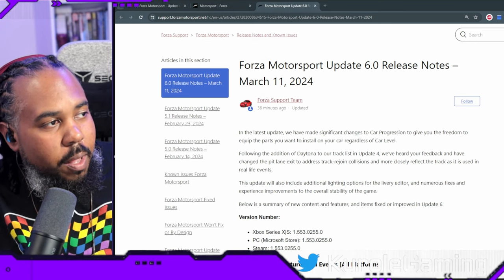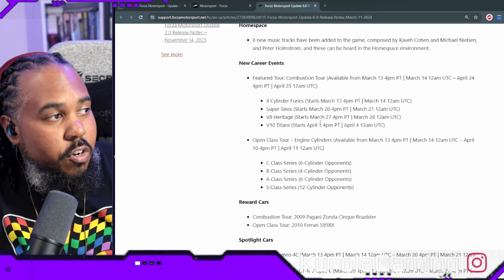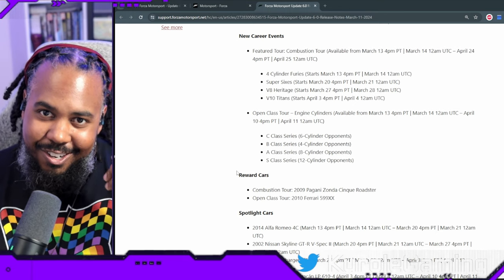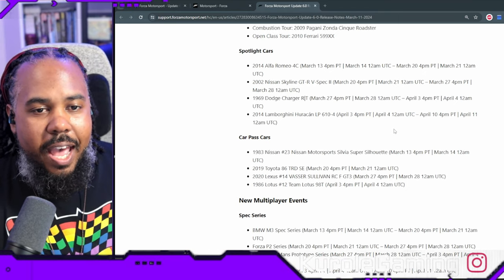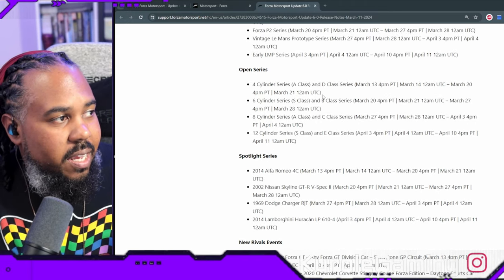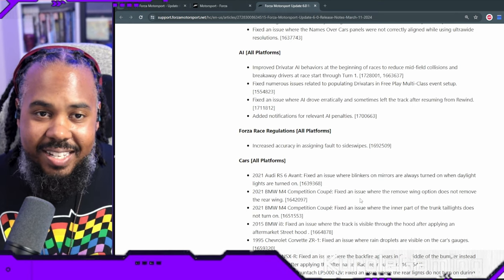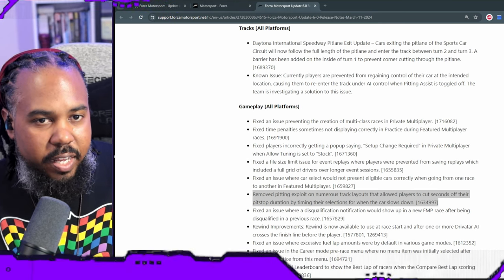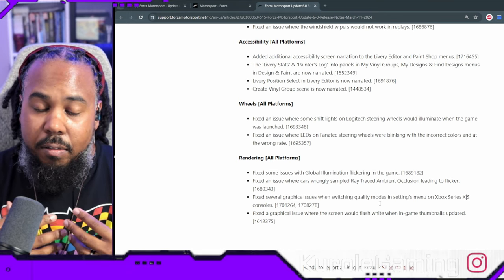Forza Motorsport Update 6.0 Builds Back Better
Promised Progression changes Provided, Several New Cars, Interesting new Open challenges and Rivals events, and slew of other necessary quality of Life and functionality fixes come to Forza Motorsport in the long awaited 6th update. We'll go through what Turn10 shared in their Overview, and and some juicy details buried in the patch notes.

And of course more of me struggling to learn my new wheel!

Follow Me & Stay Up to Date! ▼
Come Join "Kurole Domain" Discord Server!

0:00 The wrong way to join
0:08 Racers Welcome
0:20 Headlines
1:09 Full Patch Notes
2:14 Car Progression Changes
3:20 New Home Screen Music
3:40 Career Mode: The Combustion Tour
5:20 Open Tour: Cylinder Challenges
5:55 Tour Rewards
6:37 Spotlight Cars
6:58 Car Pass Cars
9:40 Spec Multiplayer
10:32 Open Series Multi-Player: MOAR CYLINDERS
12:10 Rivals Events: GT Hopper Rivals
13:25 Bug Fixes
15:20 Daytona Pitlane Fix and Bugs
15:40 Pit Exploit Fix
17:00 Livery Editor Changes